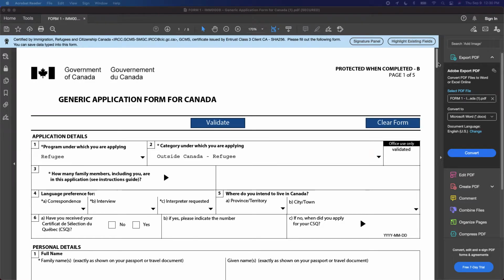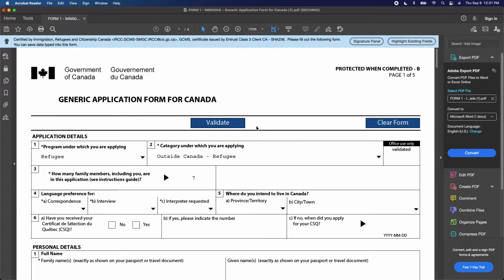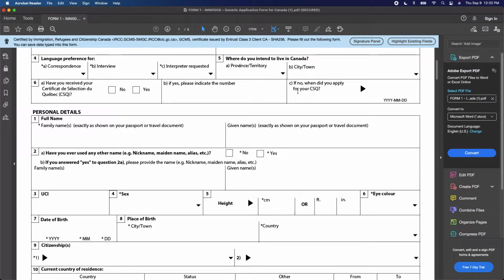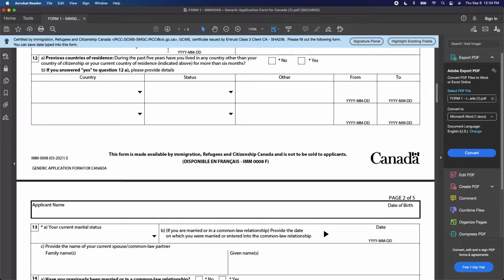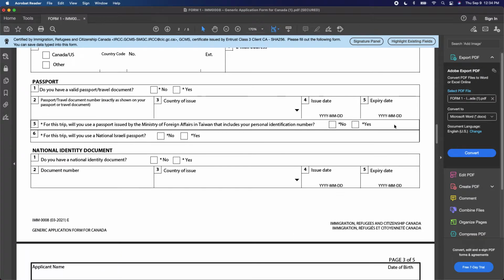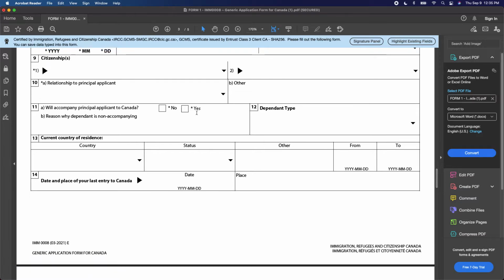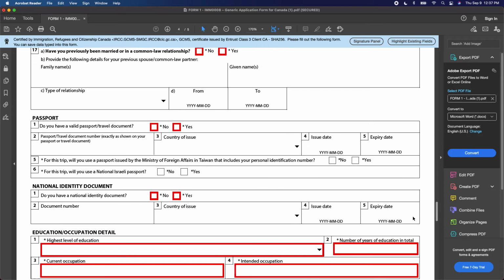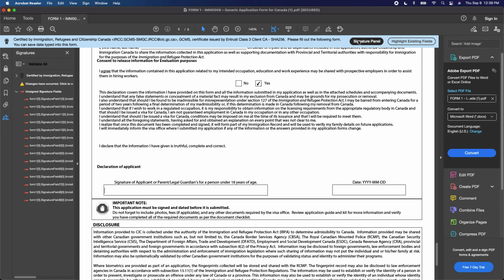"How To" IMM0008 Generic Application Form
IMM0008
Generic Application Form